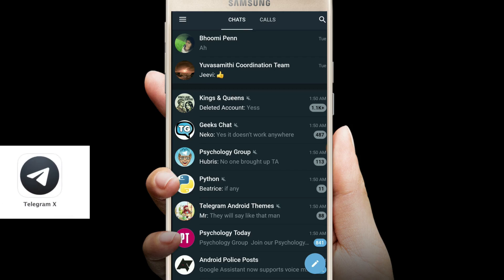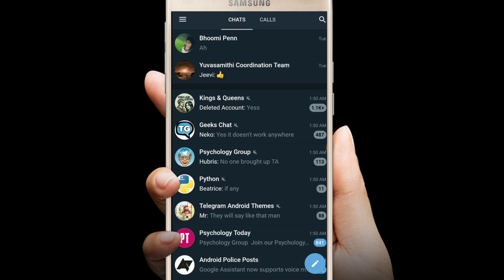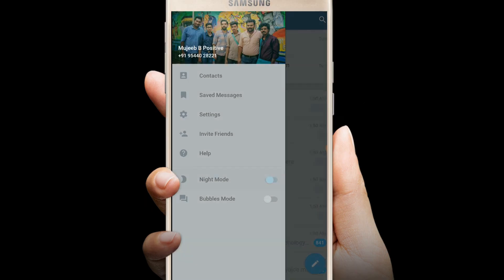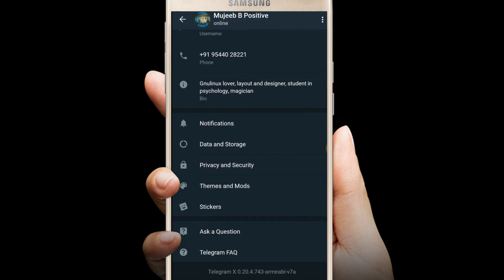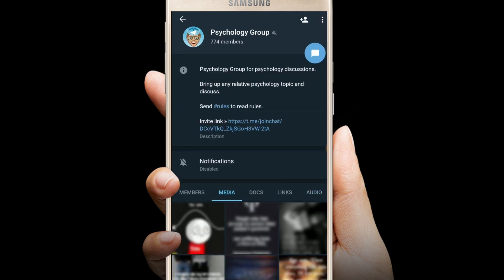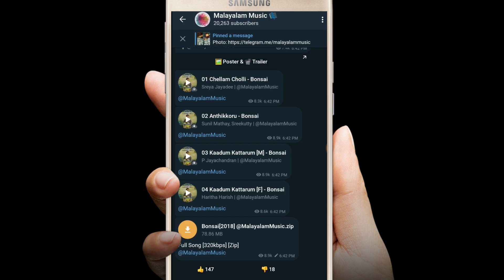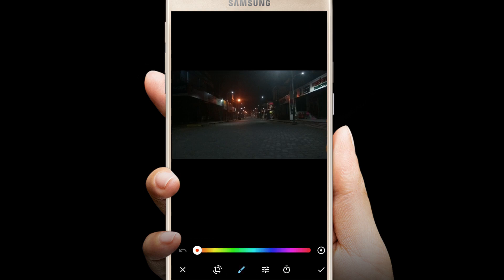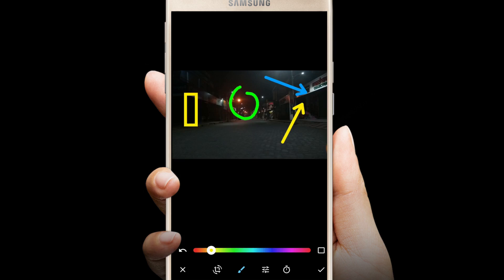TelegramX features - What is New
blog posts on this topic

Social Medias